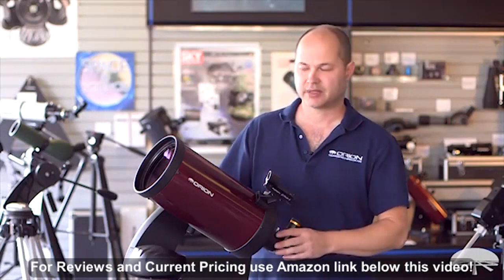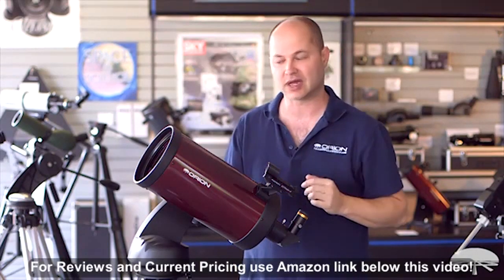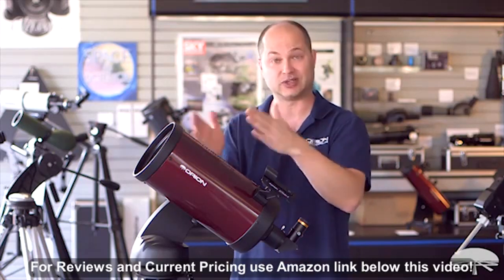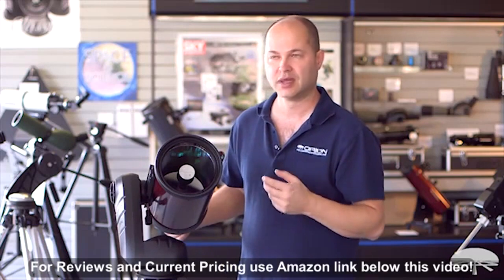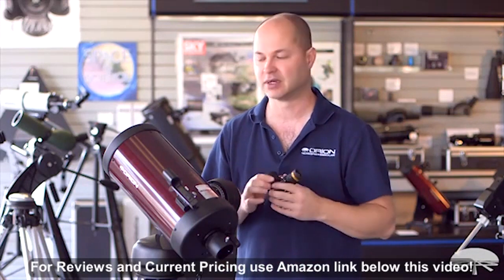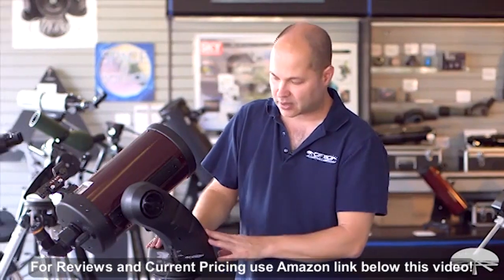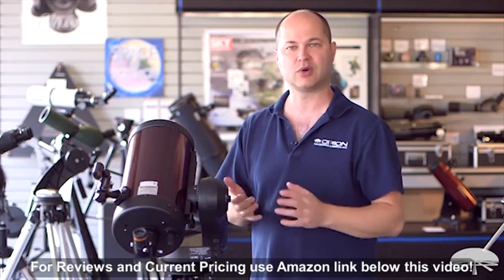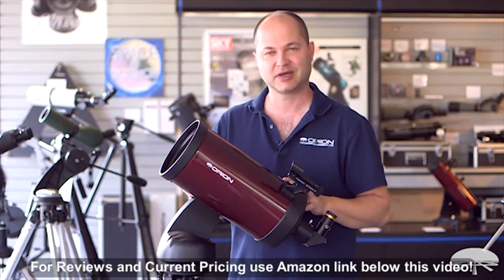Orion StarSeeker IV 150mm GoTo Mak-Cass Telescope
- Amazon Quick Link!

PRODUCT DESCRIPTION - The Orion StarSeeker IV 150mm GoTo Mak-Cass Telescope presents a winning combination of motorized object-location technology and great optical performance at an unbelievably low price. This smart GoTo telescope will lead you and your family on a guided tour of the stars. Featuring a compact Maksutov-Cassegrain optical tube with a big, 150mm mirror and an extra-long 1800mm focal length, the StarSeeker IV 150mm GoTo Mak-Cass weighs just 26.1 lbs. for easy transportability. The included SynScan GoTo hand controller contains a database of over 42,000 objects. Select from intuitive object menus or try the "Deep Sky Tour" mode to visit a selection of the evening's best objects. Once a target is pinpointed, the mount automatically tracks it to keep it centered in the eyepiece. What's more, the StarSeeker IV mount is now Wi-Fi enabled, which allows you to control it wirelessly from your smartphone or tablet! Just download the FREE SynScan Pro app to your iOS or Android device to enjoy wireless GoTo control! This fourth generation StarSeeker features dual optical encoders on each axis. This means the StarSeeker IV 150mm will not lose its GoTo alignment if you move the telescope manually. The mount's single-arm altazimuth design provides attached telescopes with 360-degrees of azimuth motion and 90-degrees of altitude motion for horizon-to-zenith pointing. A quick-release narrow dovetail saddle makes telescope attachment a snap. The StarSeeker IV 150mm features a stainless steel tripod that is much sturdier than previous models. Tripod stability is further enhanced with the dual-purpose spreader plate/accessory holder, which keeps the tripod rigid and provides a place to keep idle eyepieces and accessories. Includes GoTo hand controller, 23mm (78x) and 10mm (180x) wide-field 60-degree eyepieces, 90-degree diagonal, EZ Finder II sight, Orion DeepMap 600 and MoonMap 260.

Includes GoTo hand controller, 23mm (78x) and 10mm (180x) wide field 60-degree eyepieces, 90-degree diagonal, 2" visual-back, EZ Finder II sight, DeepMap 600, MoonMap 260, and more. After an object is selected, the StarSeeker IV 150mm locates and tracks it automatically so you can relax and enjoy the view. Once aligned, dual optical encoders on both axes of motion allow manual aiming of the telescope without losing GoTo alignment. Huge GoTo database of over 42,000 objects, and handy built-in Tour mode means you'll enjoy great views on any clear night. This big, 5.9" diameter GoTo Mak-Cass boasts a super-long 1800mm focal length and f/12 focal ratio to provide exceptional, high-resolution views of the Moon, planets, and deep-sky objects.

Best Sellers Rank: #2,236 in Camera & Photo. Customer Reviews: 4.5 out of 5 stars3 ratings4.5 out of 5 stars. Item model number: 13166. California residents: Click here for Proposition 65 warning. ASIN: B018TQGZVY. Shipping Weight: 37 pounds. Item Weight: 27 pounds. Product Dimensions: 28 x 28 x 45 inches.